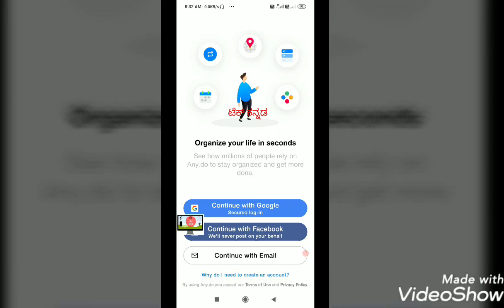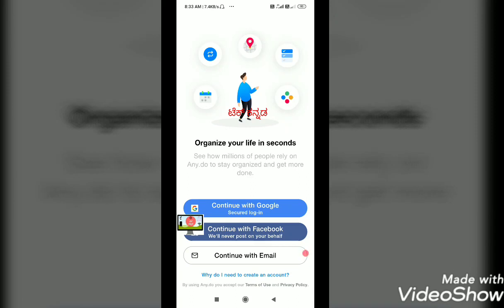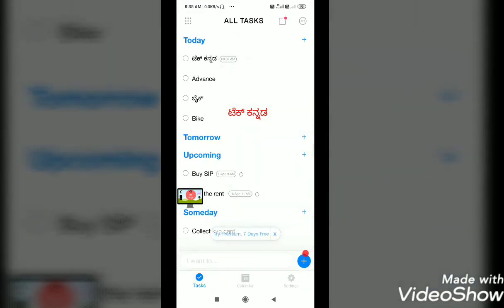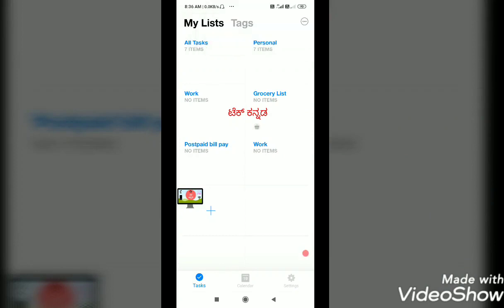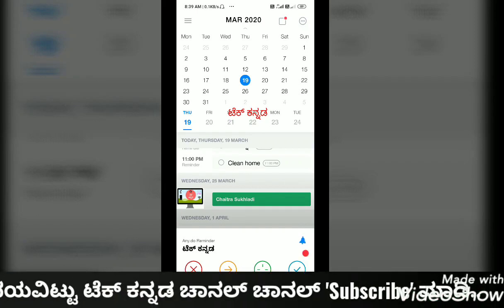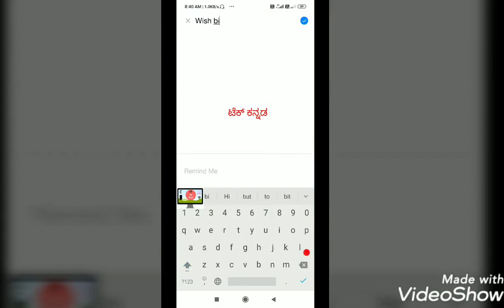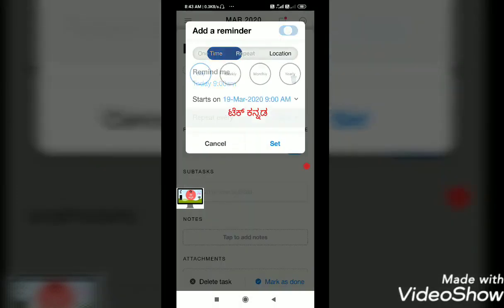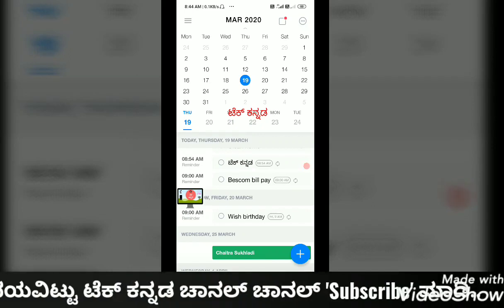Best To Do List App | Planner | Calendar | Reminders : INFO IN KANNADA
In this video, it's explained about app which is helpful in listing, planning, executing daily tasks effectively and on time.
The details are explained in Kannada to create awareness and educate for people who are looking for similar information.

ದಿನ ನಿತ್ಯದ ಎಲ್ಲಾ ಕೆಲಸಗಳನ್ನು  ಸರಿಯಾದ ಸಮಯಕ್ಕೆ  ಮಾಡೋದು ಹೇಗೆ ?

Please add your questions and suggestions in the comments section.
ನಮ್ ಜೊತೆಗೆ  ಇರಲು :
ವಿವಿಧ ಕೊಂಡಿಗಳು :
ಮಾಹಿತಿ ತಿಳಿದುಕೊಳ್ಳಲು ಮತ್ತು ಏನಾದ್ರು ಕಲಿಯಲು ಉಪಯುಕ್ತ ವಿಡಿಯೋಗಳ ಸಂಗ್ರಹ ಕೊಂಡಿ .
ನೀವು ನೋಡಿ ,  ಬೆರೆಯವರೊಂದಿಗೆ ಹಂಚಿಕೊಳ್ಳಿ.